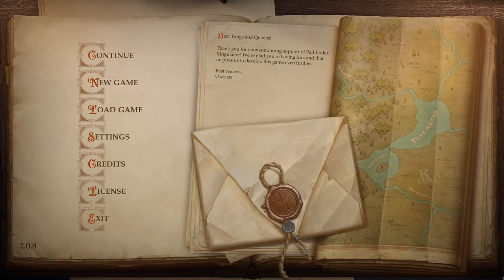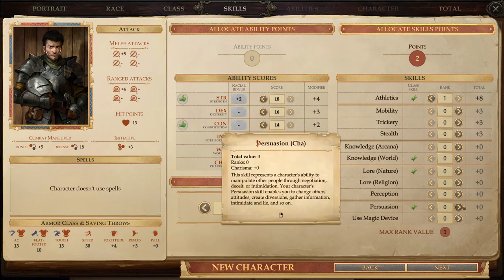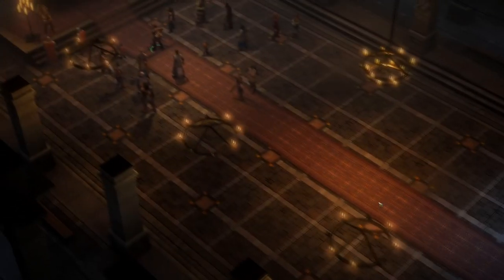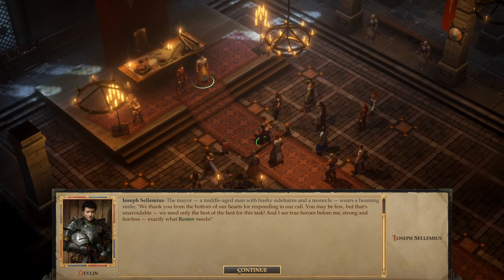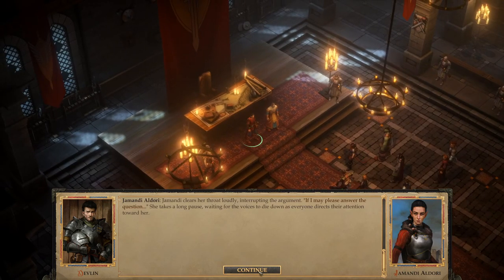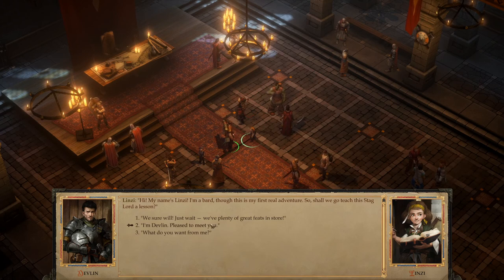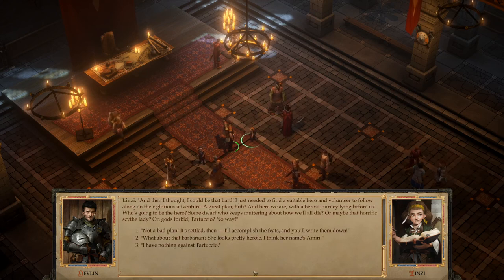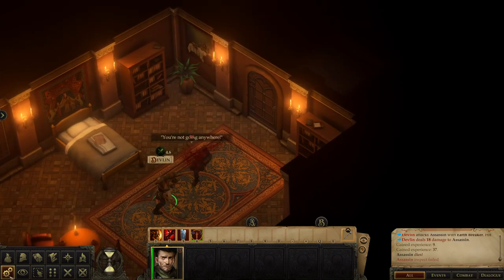Pathfinder Kingmaker: Beginning of a Journey. Let's Play Episode 1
Welcome to my let's play for Pathfinder Kingmaker. I've personally played the pen and paper rpg several times, and recently got the Second Edition rule book. I've dabbled in this game before, but never really delved too much into.

This episode covers the opening section which is a bit more plot heavy, linear, and a tutorial.

I also am reading all the spoken parts that do not have voice recorded for it. Such as the main character. I hope you all enjoy the video!

Steam Store Description:
With the help of over 18,000 Kickstarter backers, Narrative Designer Chris Avellone and composer Inon Zur, Owlcat Games is proud to bring you the first isometric computer RPG set in the beloved Pathfinder tabletop universe. Enjoy a classic RPG experience inspired by games like Baldur's Gate, Fallout 1 and 2 and Arcanum. Explore and conquer the Stolen Lands and make them your kingdom!

Based on our players' feedback and suggestions, this version of the game improves and builds upon the original. This edition includes:
• numerous gameplay-enriching content additions and dozens of quality-of-life features
• new abilities and ways to build your character, including a brand-new class
• new items and weaponry
• improved balance, especially in the beginning and last two chapters of the game
• enhanced kingdom management system, both in terms of balance as well as usability and player comfort
• increased variety of random encounters on the global map
• thousands of fixes and improvements made since the game's initial release

Explore the Stolen Lands, a region that has been contested territory for centuries: Hundreds of kingdoms have risen and fallen in these lands, and now it is time for you to make your mark—by building your own kingdom! To do so, you’ll need to survive the harsh wilderness and the threat of rival nations… as well as threats within your own court.